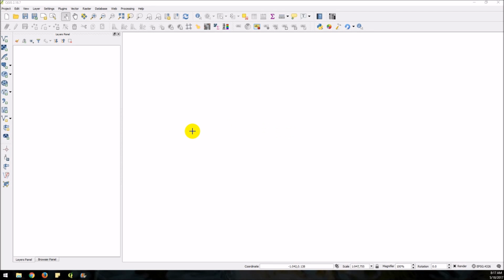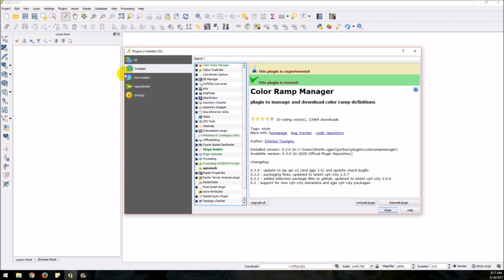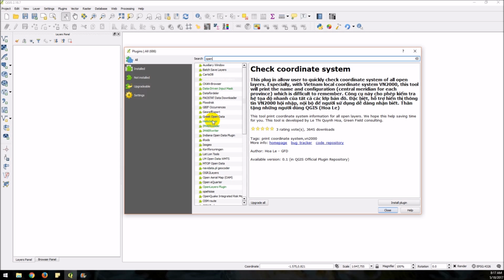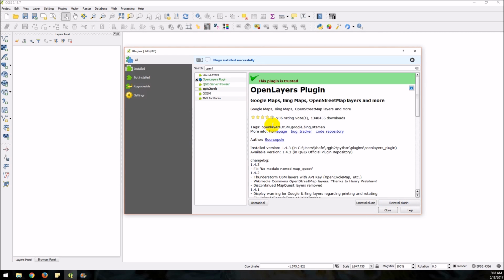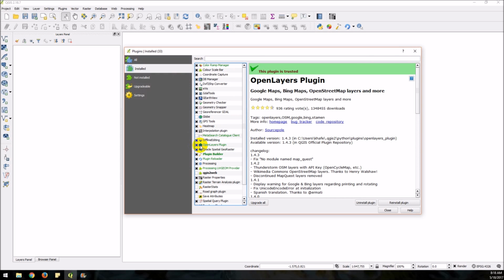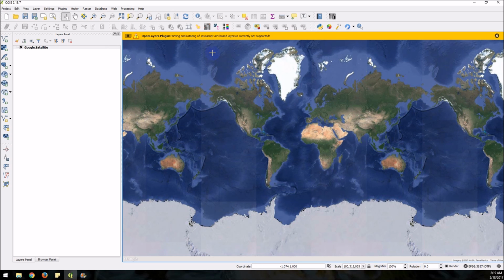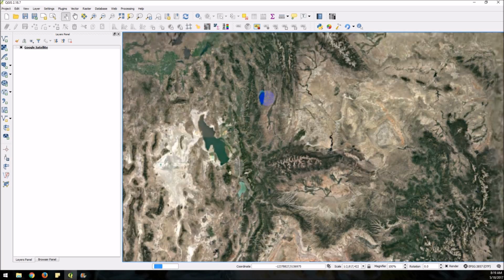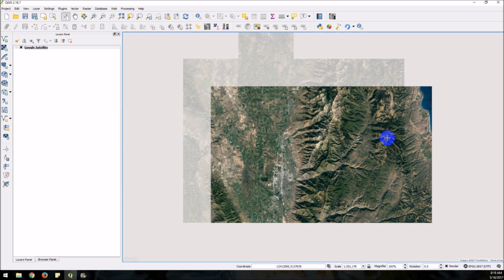Import Google Earth Imagery to QGIS (Version 2.x)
How to import Google Earth satellite imagery into QGIS using the OpenLayers plugin.